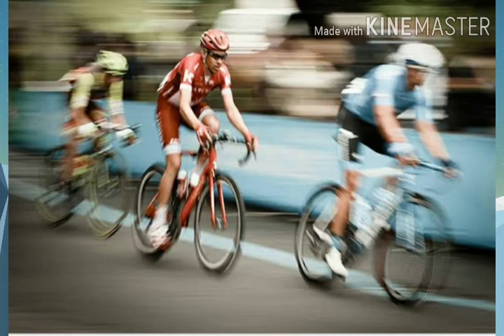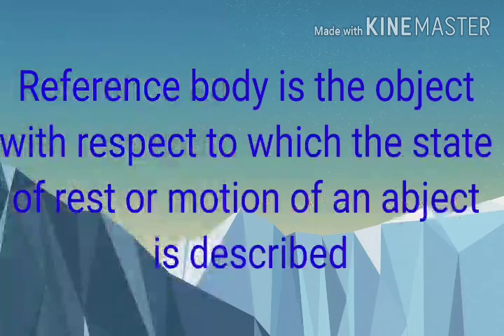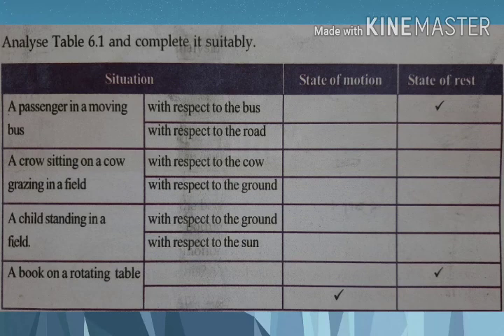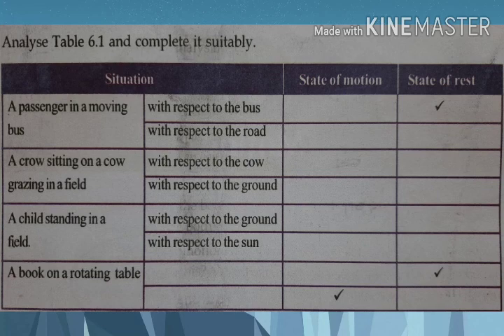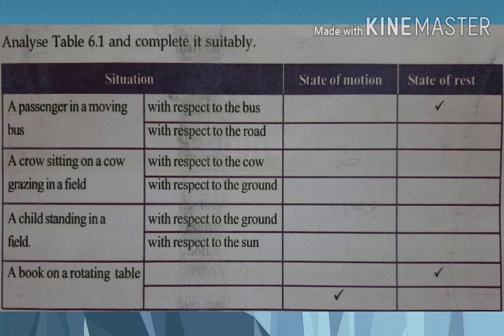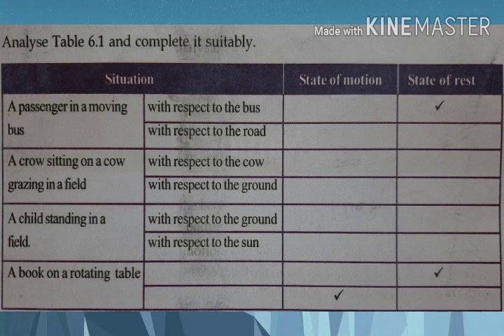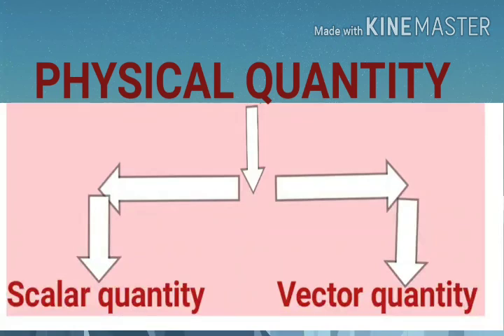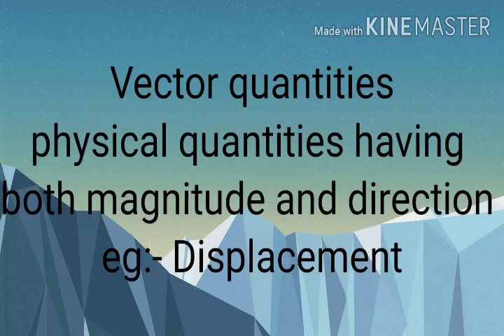27 February 2021(2)